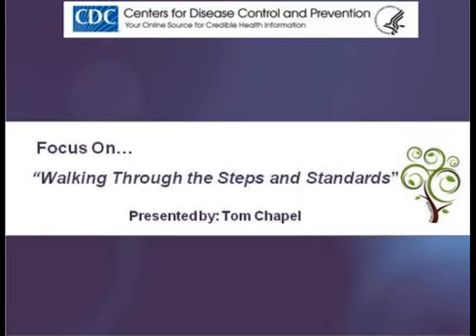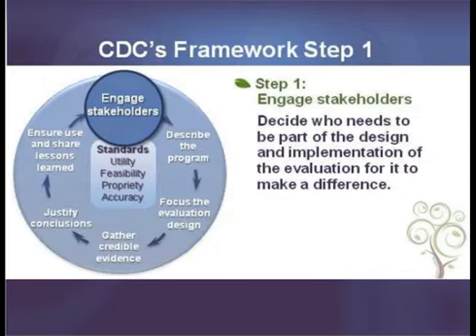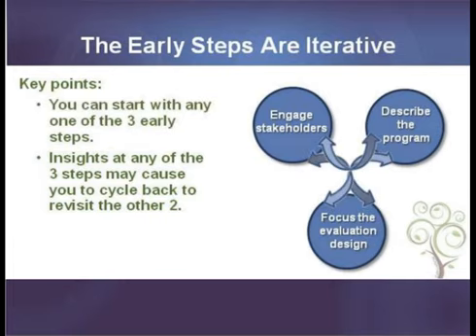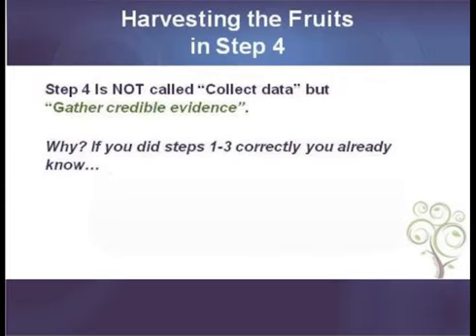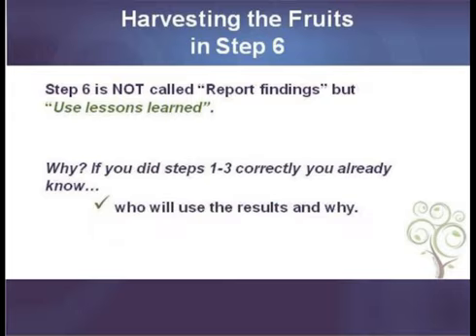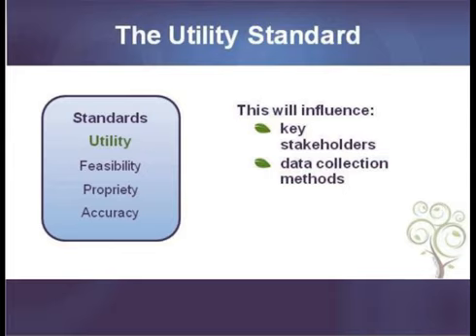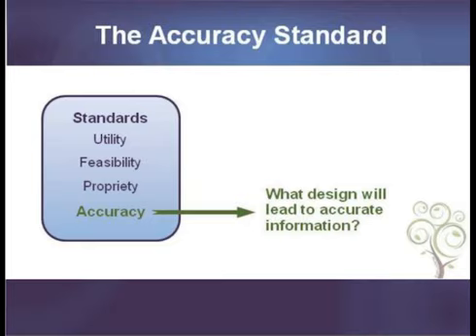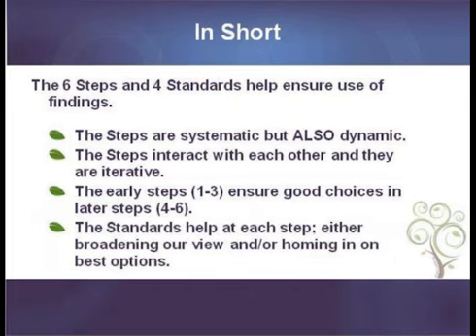Webinar 1A Focus On: Walking Through the Steps and Standards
Program improvement is at the heart of CDC’s Framework for Program Evaluation. In this tutorial, Tom Chapel describes each of the six steps of the Framework and the four evaluation standards. He then explains how proper implementation of the steps and standards can help you understand your program and make evaluation design choices that will lead to greater use of your findings.